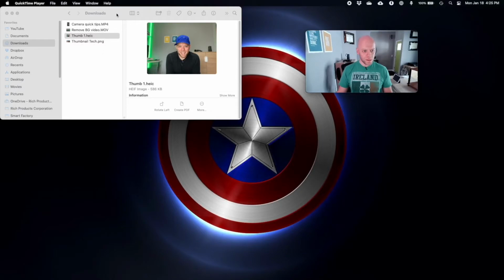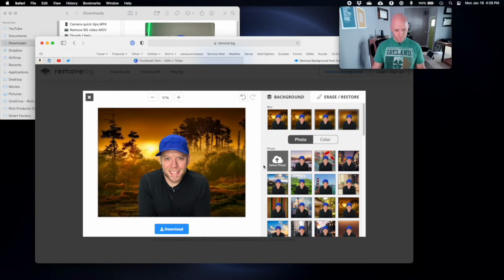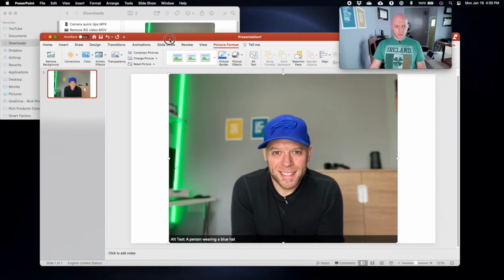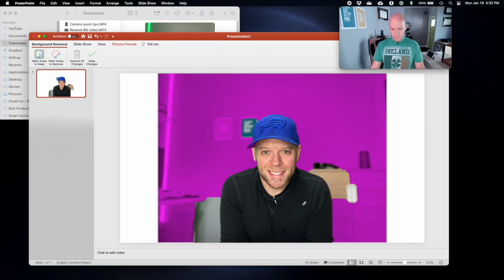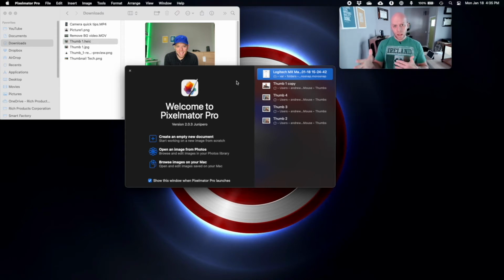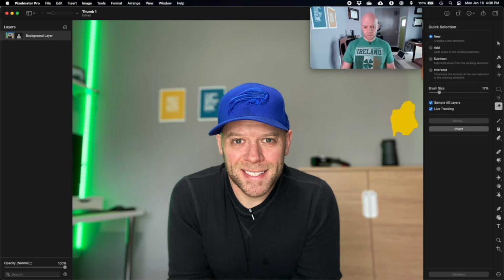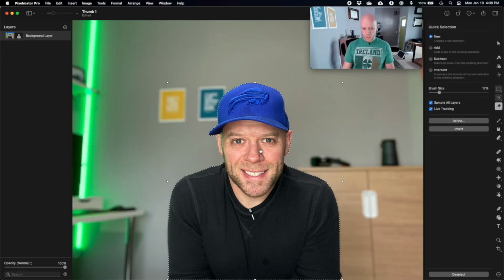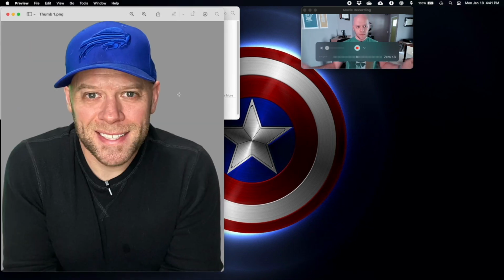How to Remove Background from Picture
In this step-by-step tutorial video, learn How to Remove Background from Picture. This can be done for free using widely available software for Windows 10, Mac, and even online.

⏱️ CHAPTERS ⏱️
0:00 Intro
1:48 Beginner: remove.bg
4:50 Intermediate: Remove image background with PowerPoint
9:26 Pro: Pixelmator Pro or Adobe Photoshop